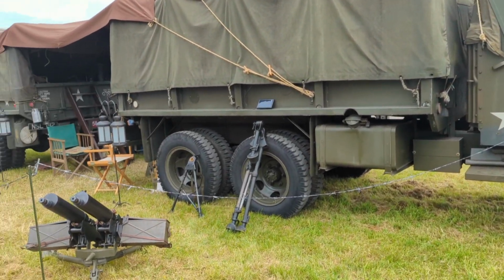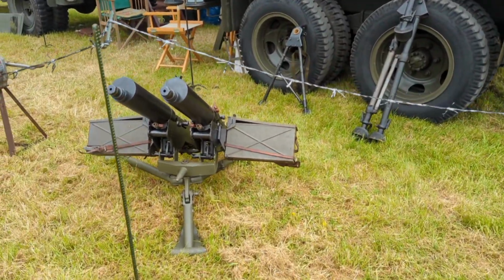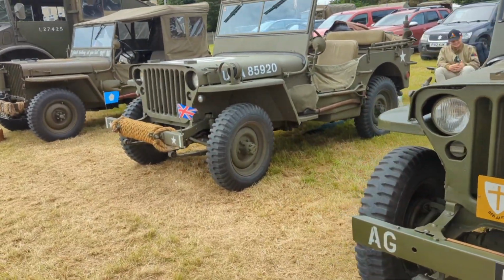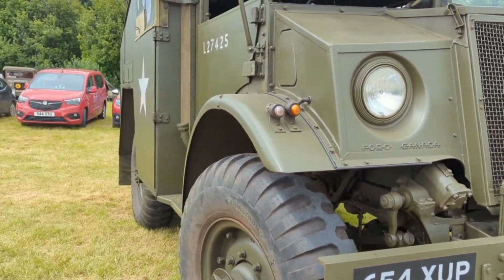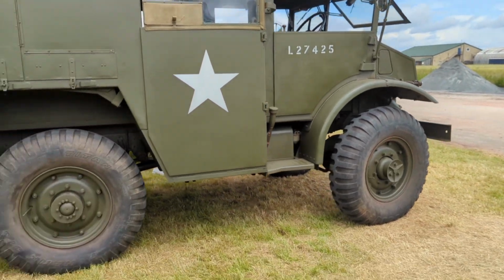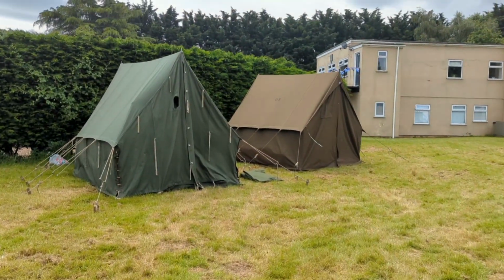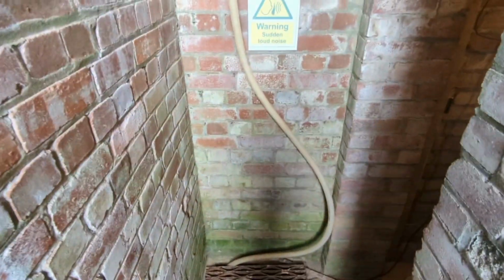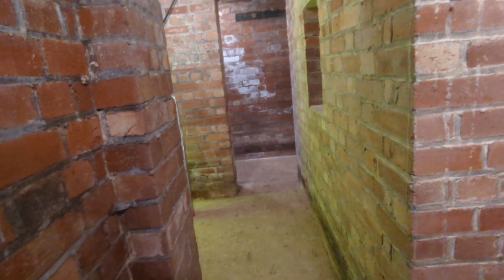Hibaldstow RAF aviation centre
me and Gemma and the family are at the royal air force aviation centre having to look around The centre was very interesting. there were bunkers And Nissan hut's with loads of artefacts and bits of the old spitfires and Lancaster bombers you need to watch the video to the end. there's loads of photographs that we have taken. thanks for watching